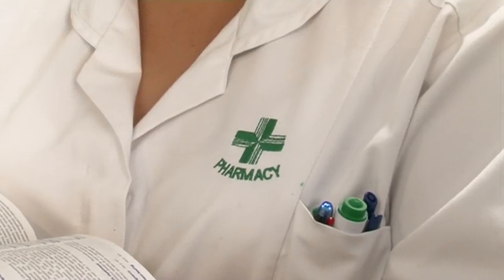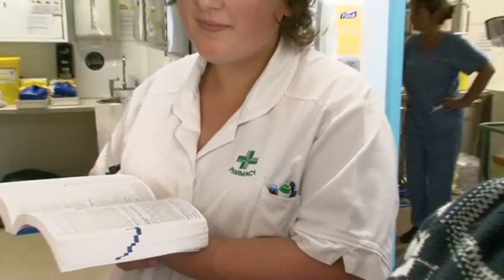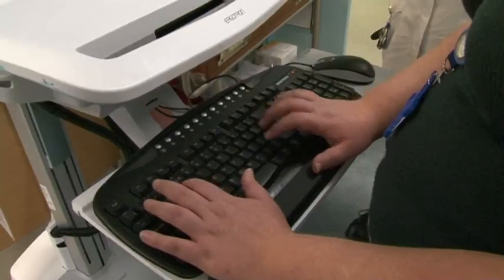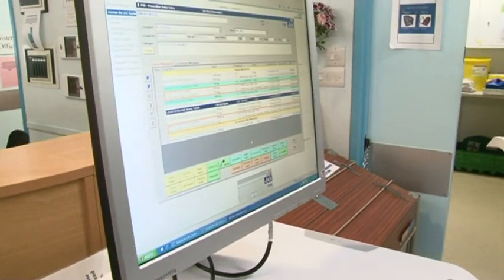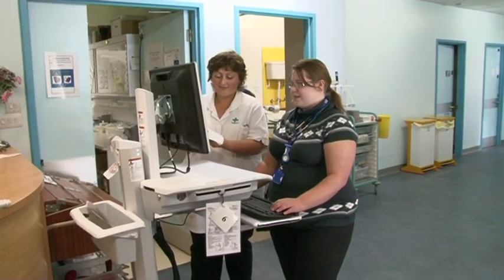Electronic Prescribing and Administration of Medicines (EPMA) system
This film was created for the Logica sponsored Innovation in Healthcare category of the 2012 Isle of Wight NHS Awards held in November 2012.  The Electronic Prescribing and Administration of Medicines (EPMA) system enables one drug database to be used across the medicines trail, interfacing with all aspects of medicines management. This is a Trust wide change with impact on all patients and all clinical healthcare staff. One of the most commonly 'misplaced' documents was the paper drug chart and this has been removed altogether maintaining continuity of care. Staff find it easy to order products from pharmacy and are able to prescribe for any patient from anywhere. Missed doses have fallen by 50% as the system flags up doses required rather than having to search every drug chart.